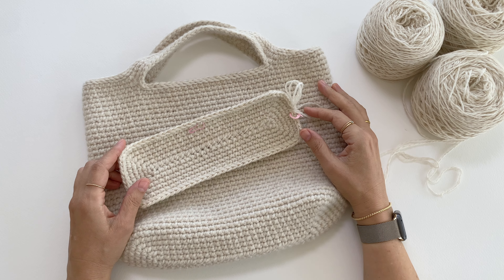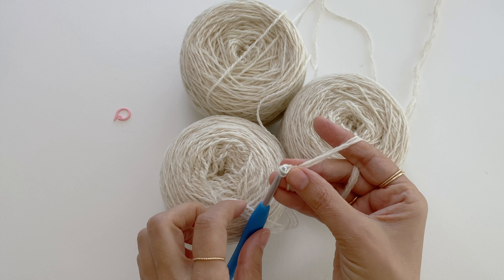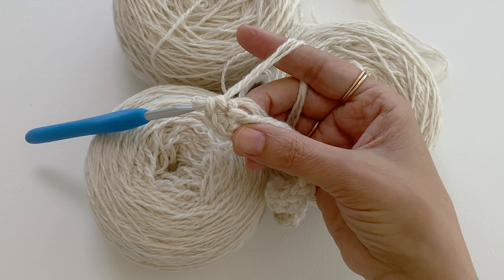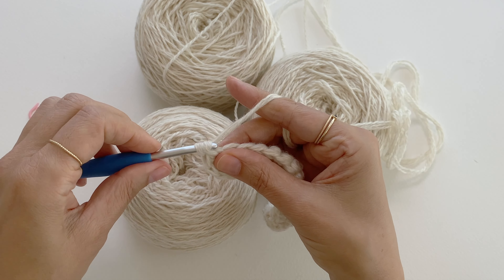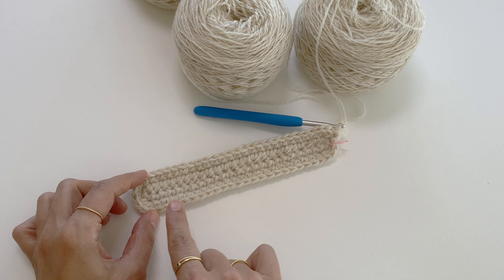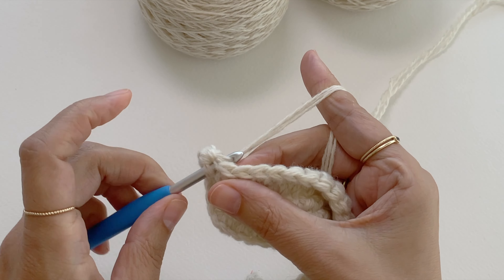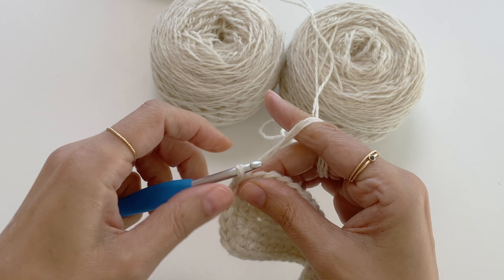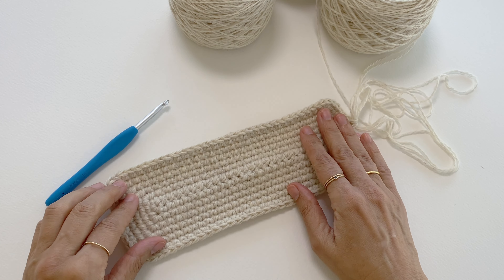NINA BAG pattern - how to crochet the base part 1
On this video I teach how to crochet the first part on the NINA BAG pattern which is the base of the bag.

The yarn I have used for this project - 3 skeins of Tibetan Cloud by mYak fibers in col. Wild Daisy.

Tapestry needles that I love to use (af link):

More from CrochetObjet knitting
ETSY SHOP

My address
Moran Malron
69 Mendes st
Ramat Gan 5265365
Israel